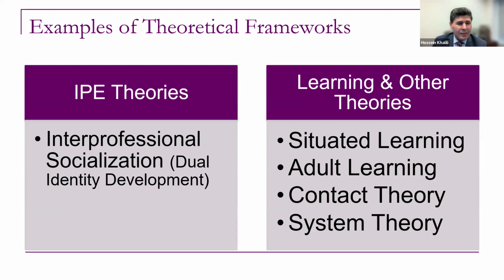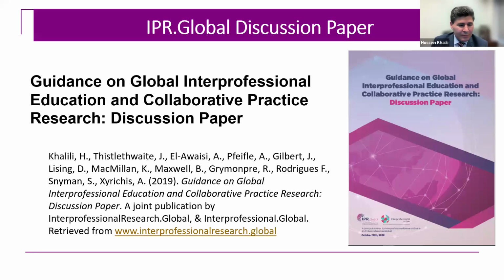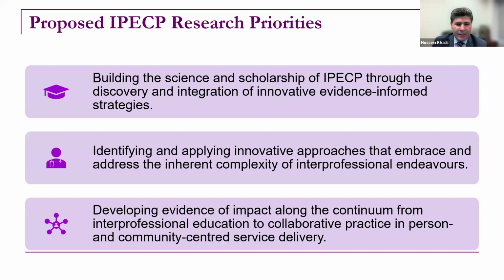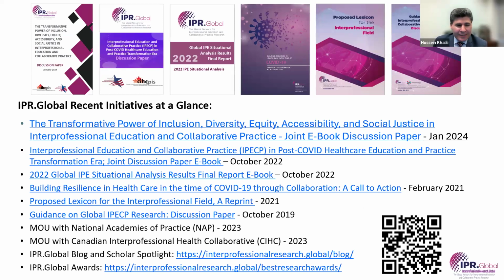NAP Online Journal Club Webinar